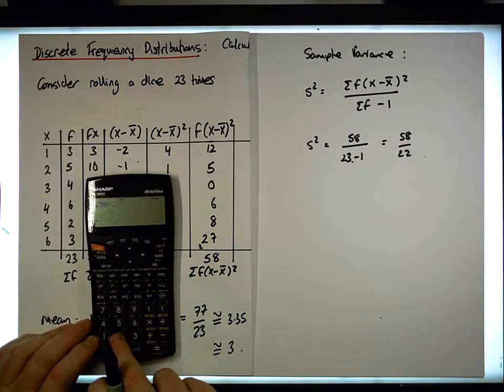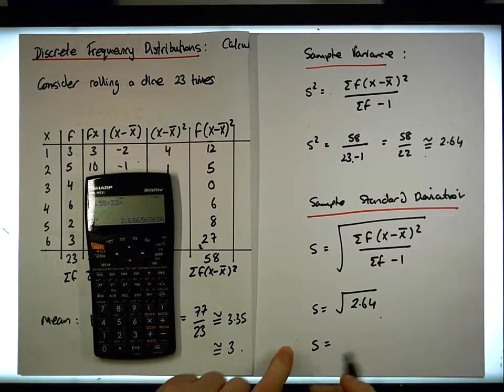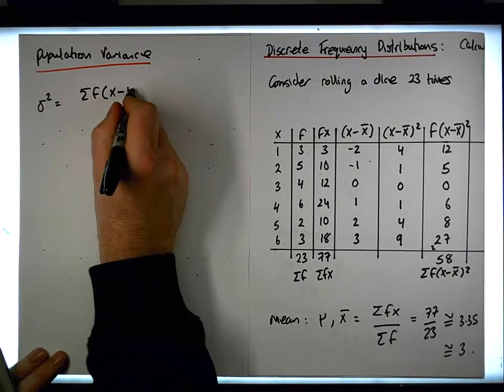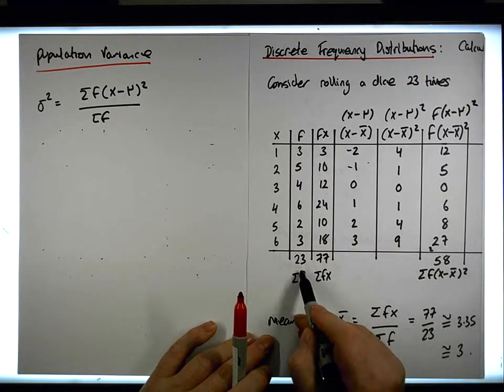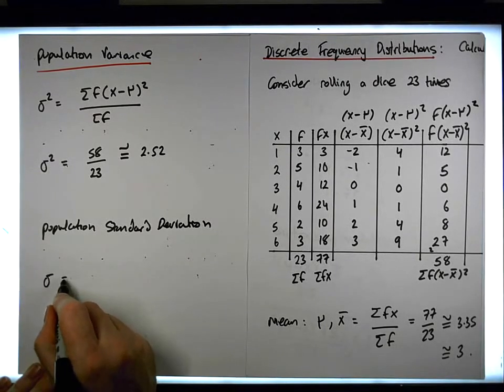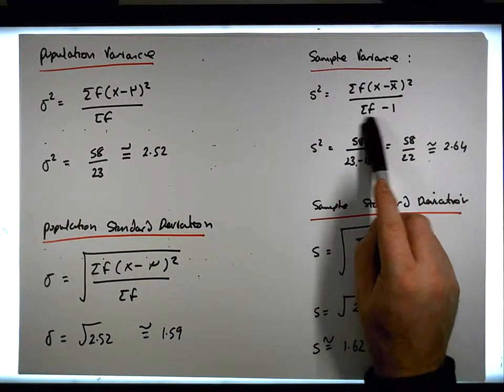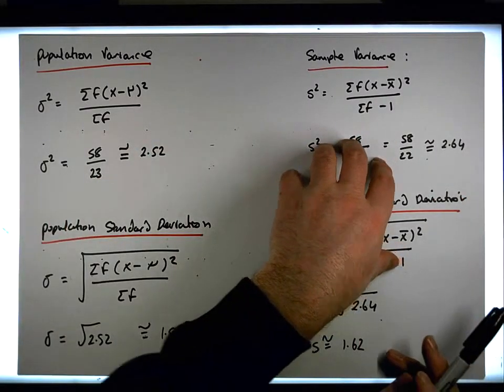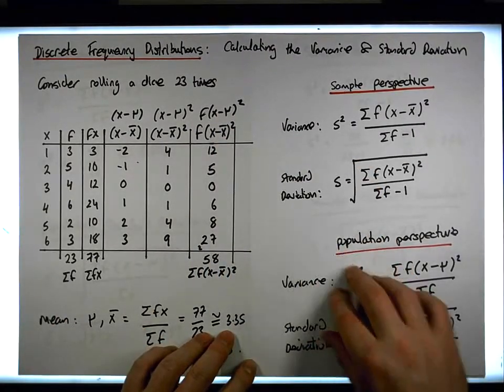Discrete Frequency Distributions: Calculating the Variance and Standard Deviation - Part 3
In this video, we consider a Discrete Frequency Distribution and show how to calculate it's Variance and Standard Deviation. in particular, we show the calculations for assuming the distribution represents population data, and also do the calculation if we assume it represents sample data.